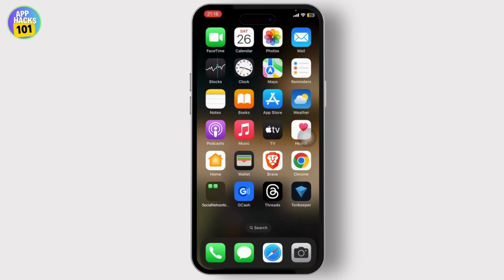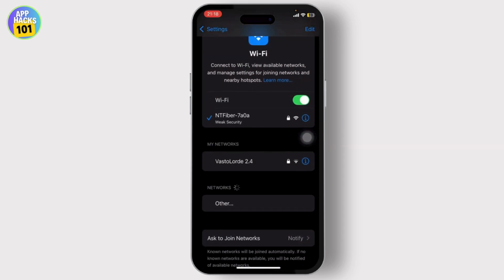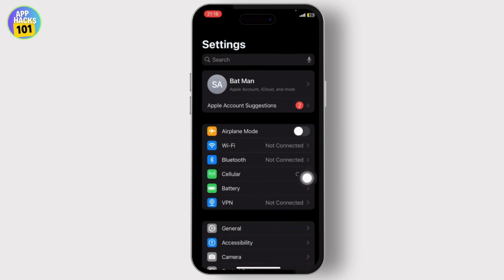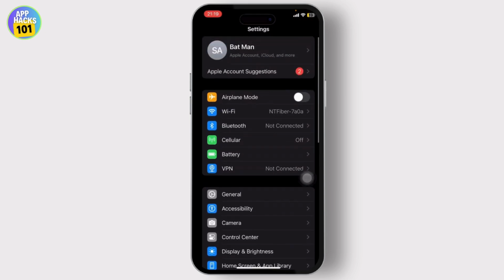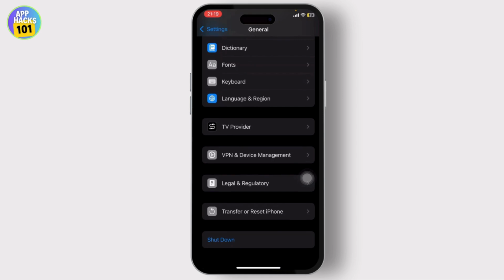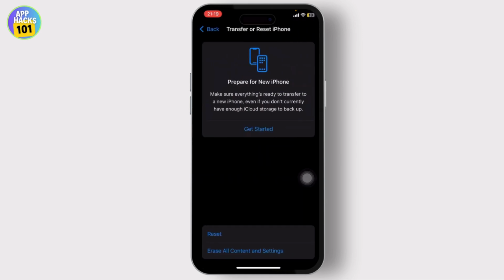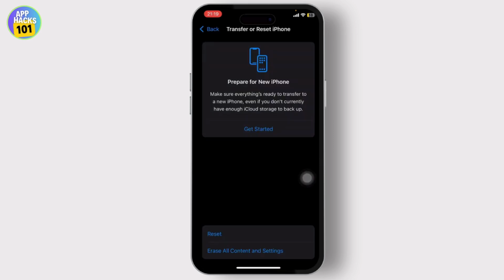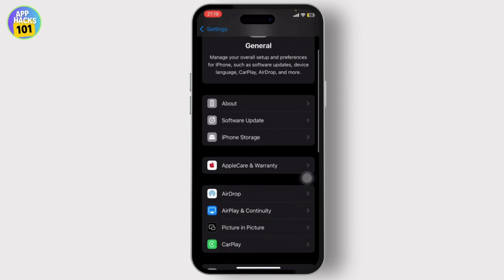How to Solve Wi-Fi Denied Problem in iPhone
Learn how to solve Wi-Fi denied problem in iPhone in this comprehensive tutorial. If you're experiencing issues connecting to your network and getting a "denied access" message, this video will guide you through the steps to resolve it effectively.

In this video, you'll discover how to troubleshoot and fix the Wi-Fi denied access to the network issue on your iPhone. We'll also cover tips for resolving similar problems on other devices, including Android phones and laptops.

0:30 Step 1: Identifying the Wi-Fi Denied Issue
1:00 Step 2: Troubleshooting Your iPhone Settings
1:25 Step 3: Additional Solutions for Other Devices